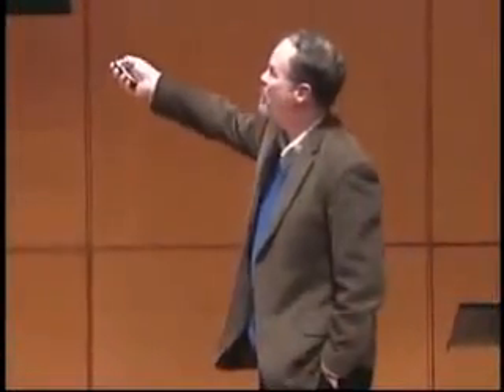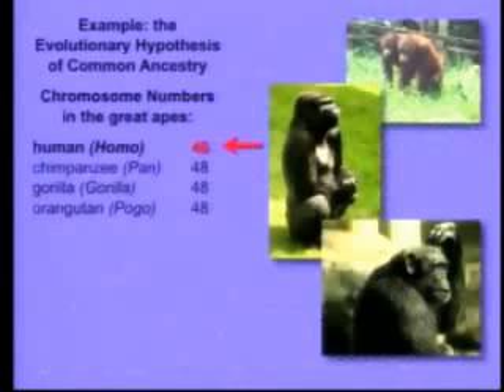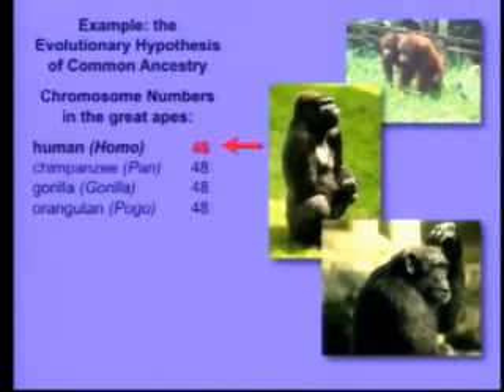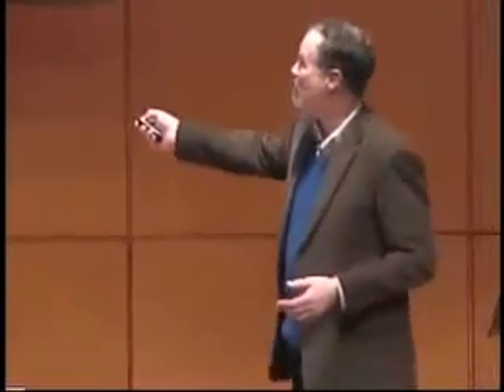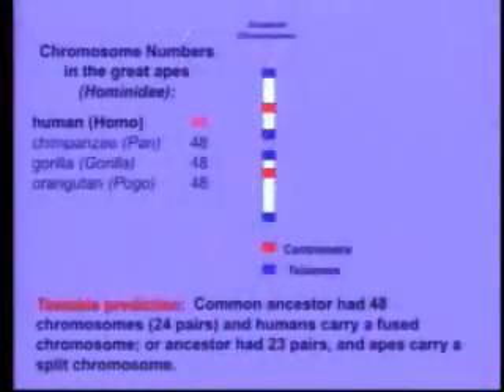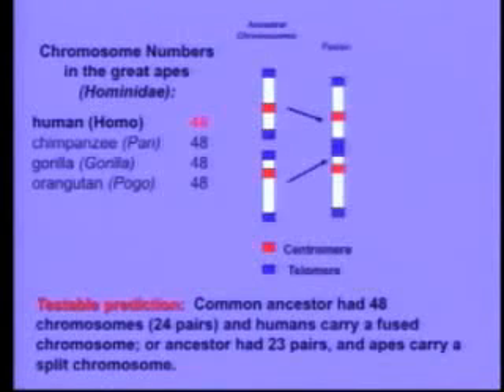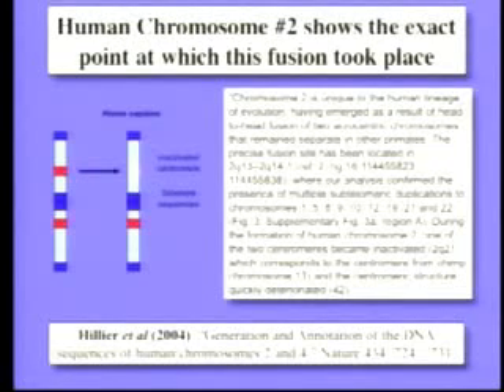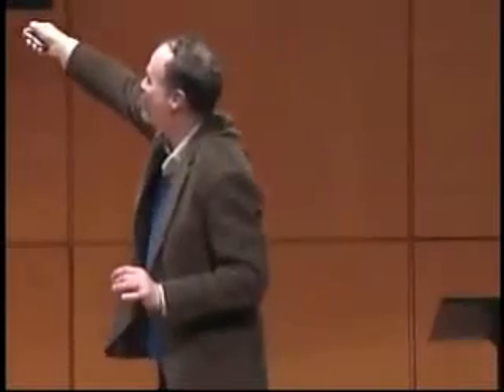ken miller o ewolucji czlowieka chromosom 2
Dr. Kenneth Miller jest jednym z tych teistów, którzy bez wątpienia zasługują na szacunek. Film jest fragmentem wykładu, zatytułowanego "The Collapse Of Intelligent Design". Zagadnienia przedstawiane w nim pojawiały się podczas procesów sądowych ze zwolennikami ID, które odbywały się gdyż nauczanie w szkołach poglądów religijnych jest sprzeczne z Konstytucją USA i zwolennicy ID próbowali wykazać, że jest to pogląd naukowy.

W tym fragmencie mowa jest o tym dlaczego ludzie mają mniej chromosomów od innych naczelnych i czy jest to fakt negujący teorię ewolucji.